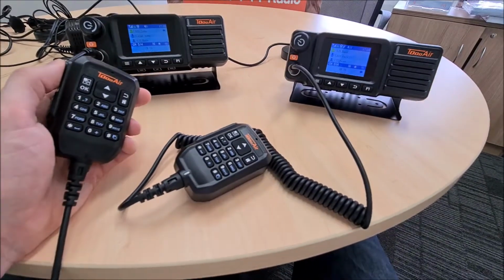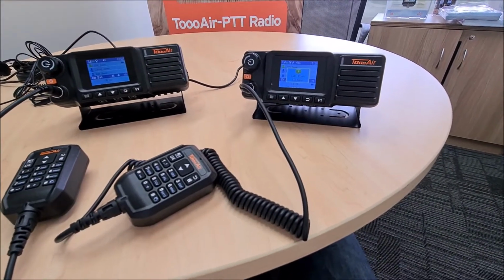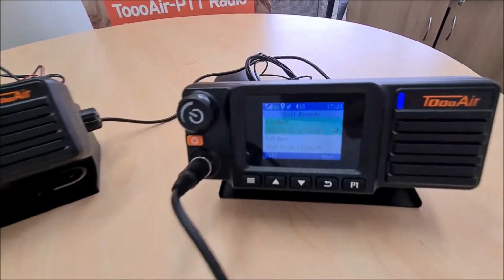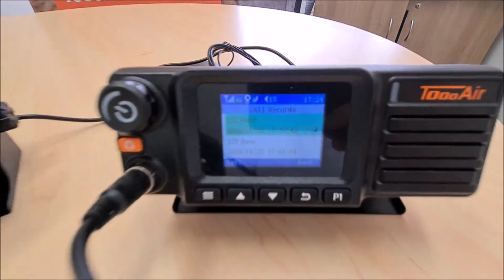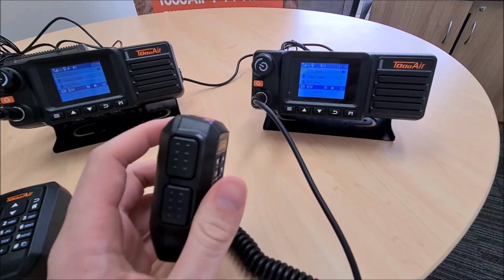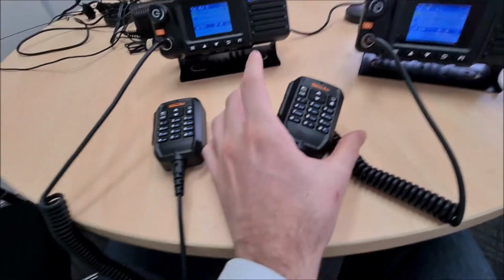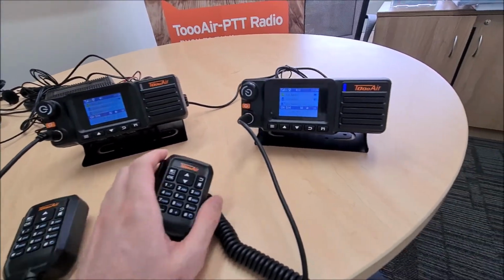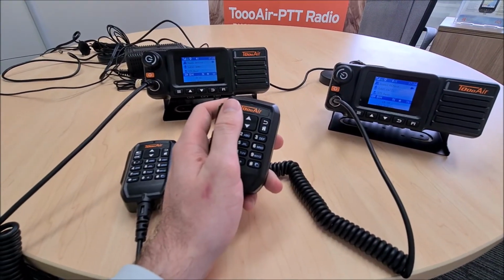ToooAir TA995 Dual PTT Digit Dial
The 2 PTT buttons can be operated no matter what mode the radio is in.
By default, the radio boots with UHF CB as the selected mode.
Quick Digit Dial -ToooAir System
1.
a. Ensure the radio is in IP/ToooAir mode for Quick 3-digit User Call by depressing/flick the top PTT button.
b. Ensure the radio is in IP/ToooAir mode for Quick 3-digit User Call pressing # or P1 keys. The blue arrow signifies which mode the radio is in.
2. After dialling 3 digits the call will be made instantly by depressing the top PTT button.
3. Press the return key to exit the private User Call and return to the Group Call.
Note, If the receiver does not TX. for the initial 20 seconds the Missed Call Alert will trigger on the receiver radio leaving a Missed Call entry.
The private User Call will remain open for 2 minutes from last transmission.

Returning a Missed Call
Returning to a radio with a Missed Call Alert
1. Acknowledge the alert prompt with a PTT or return key press.
2. Press the return key twice for the Missed Call alert list.
3. Select an entry to call and press the OK key to begin the call to the user.

Quick Digit Dial - UHF CB
1.
a. Ensure the radio is in UHF CB mode for Quick 3-digit Channel Change by depressing/flick the bottom PTT button.
b. Ensure the radio is in UHF CB mode for Quick 3-digit Channel Change pressing # or P1 keys. The blue arrow signifies which mode the radio is in.
2. After dialling 3 digits the CB channel will change instantly then transmit by depressing bottom PTT button.